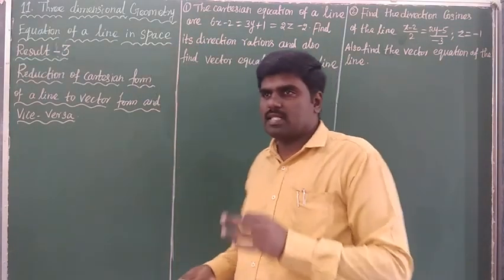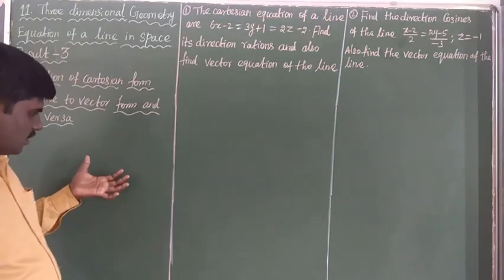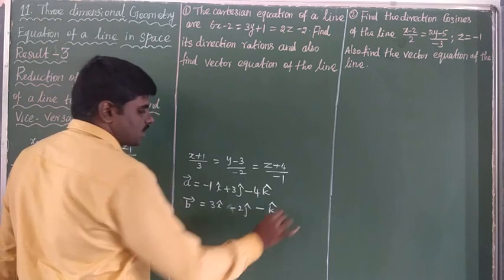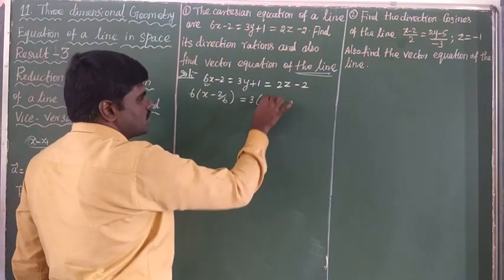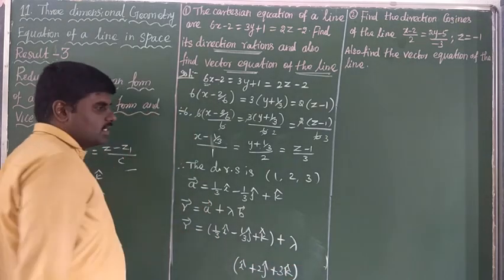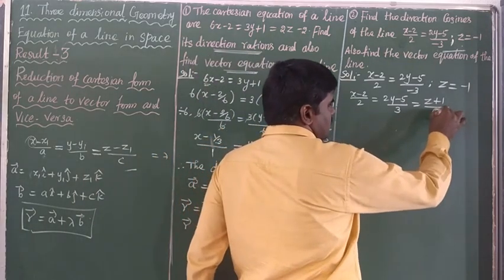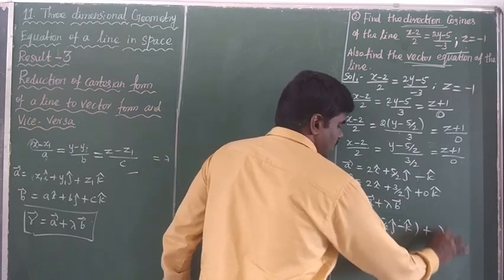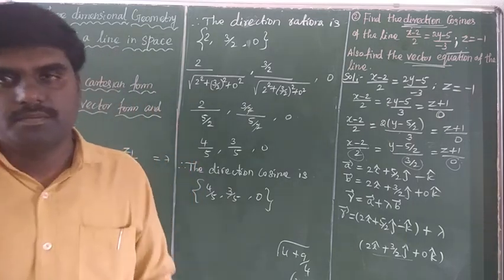Straight Line in Space /Three Dimensional Geometry / IIT /JEE /NDA / 12th (CBSE) / Part -5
Language     :  English
Chapter        :  11 Three Dimensional Geometry
Topic            :   Straight Line in Space
Part              :   5

Please share with all class XII students so that they can utilize the lock down period. Please go through the video and given your comments